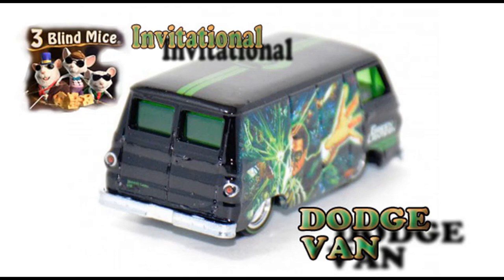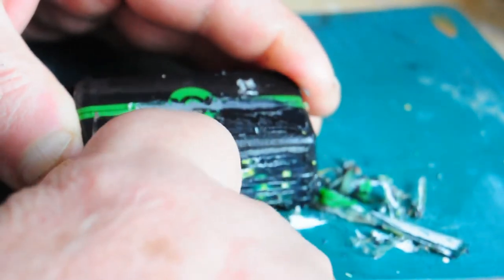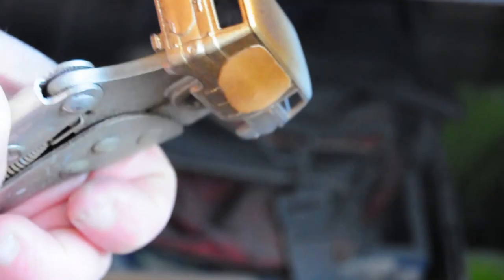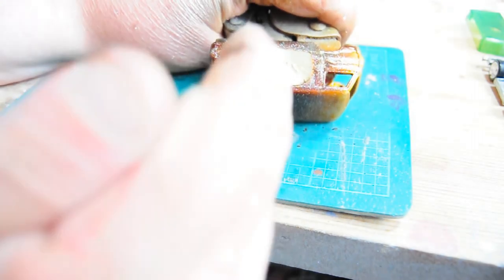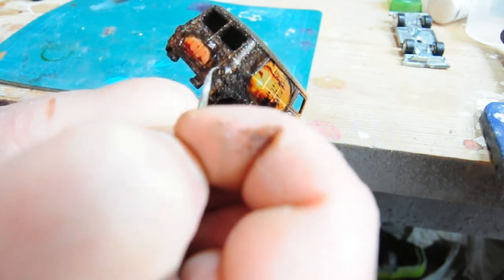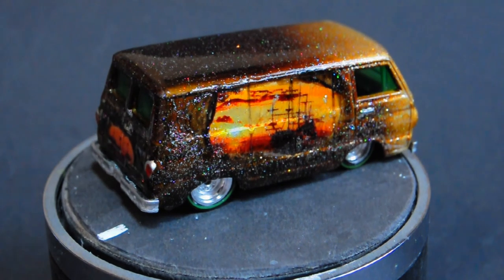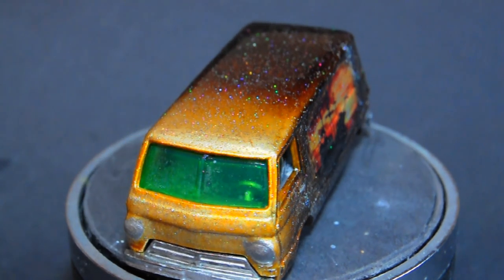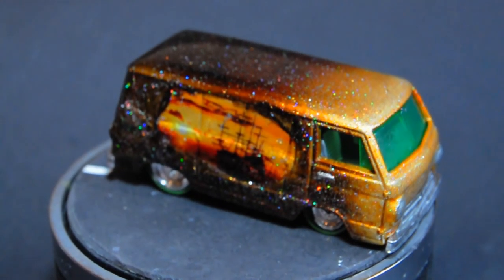Three Blind Mice invitational .......june 2020......dodge A100 van